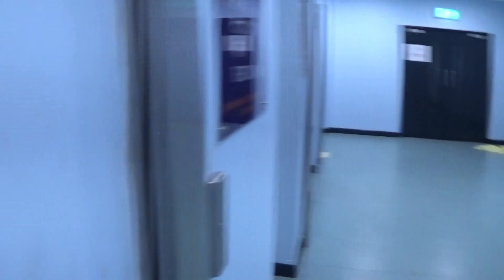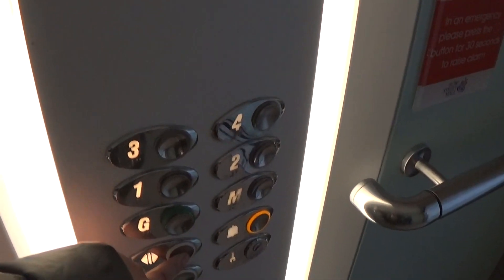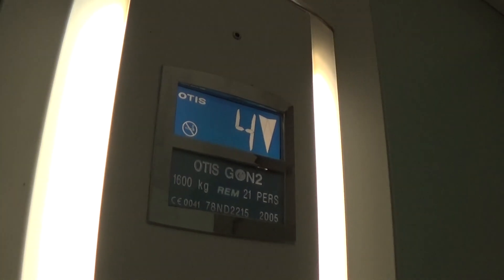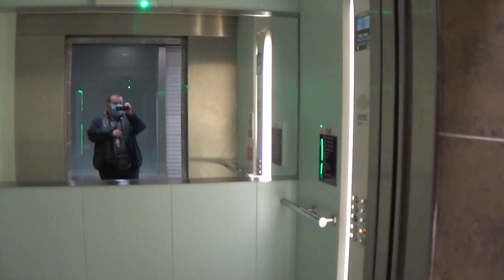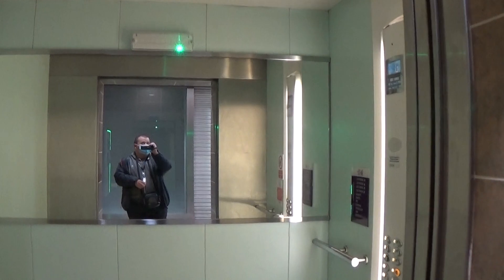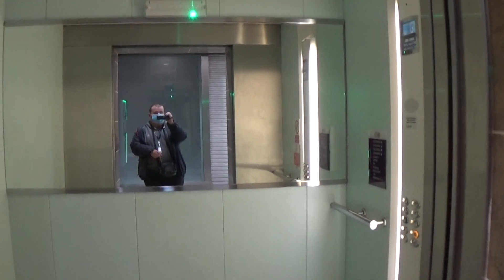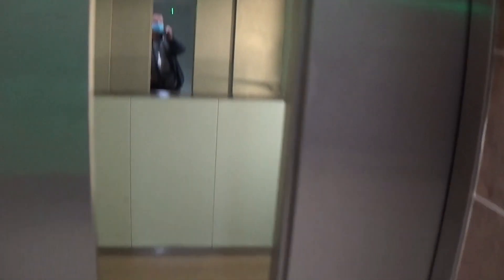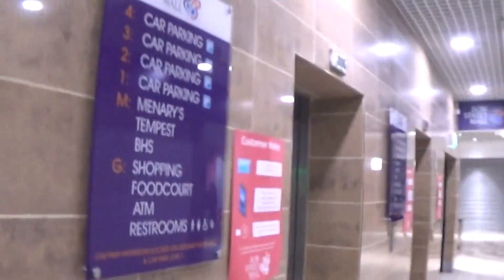Otis Gen2 Elevator At The Bow Street Mall Car Park